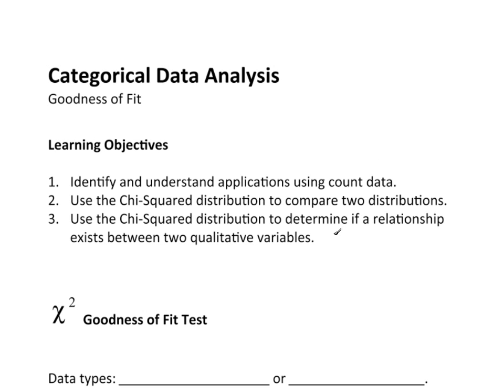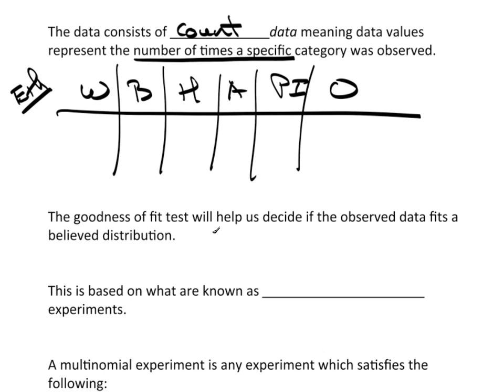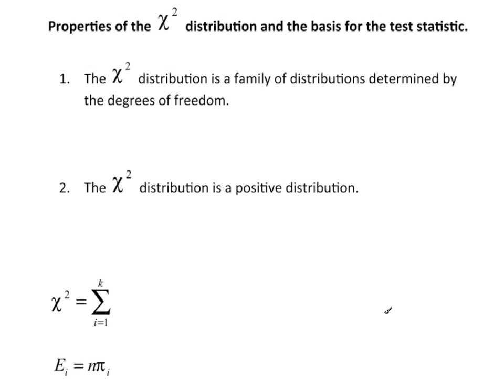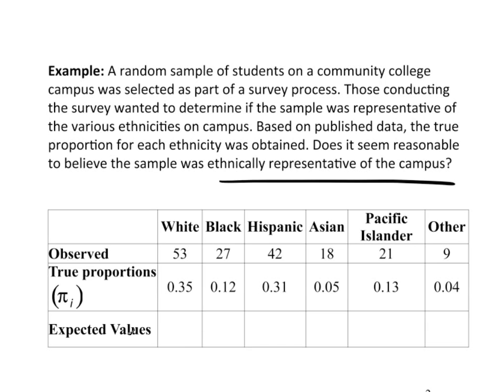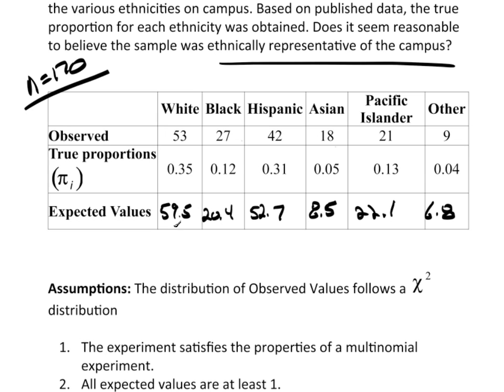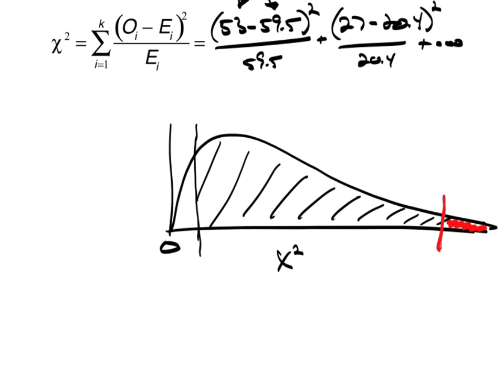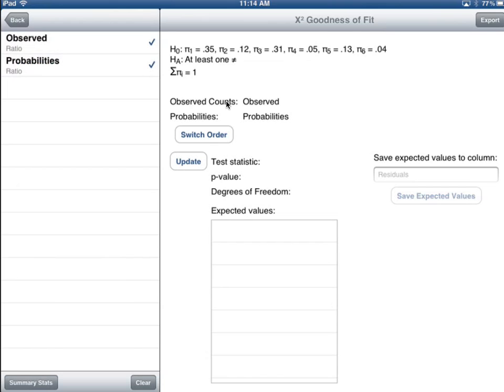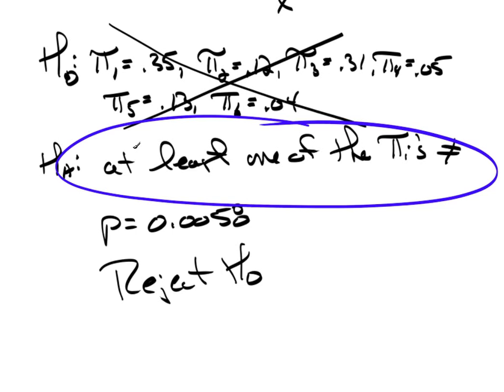C15P1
Intruduction to Chi-Squared Anlaysis
Learning Objectives
Multinomial Experiments